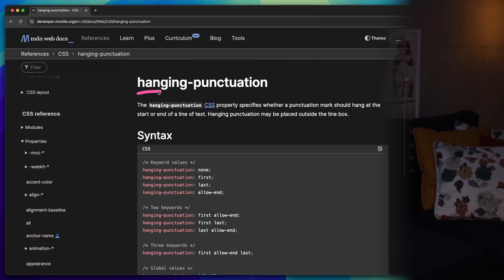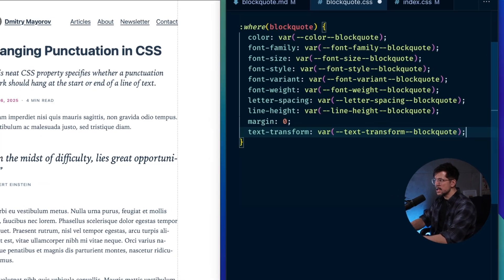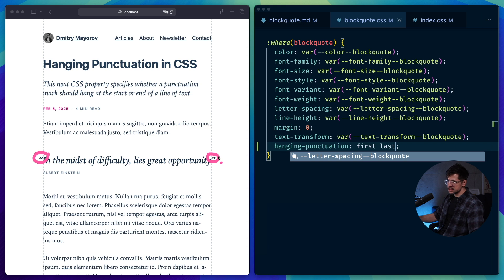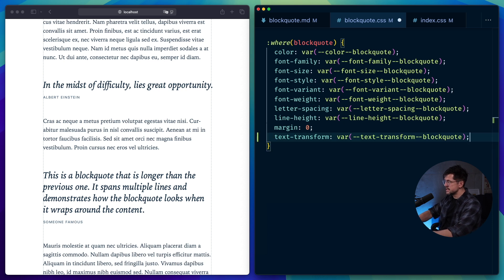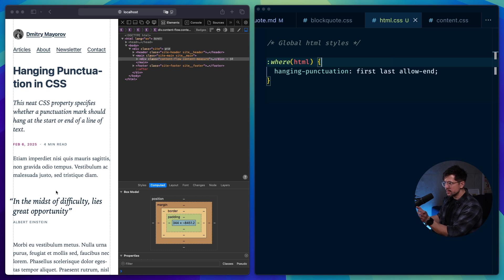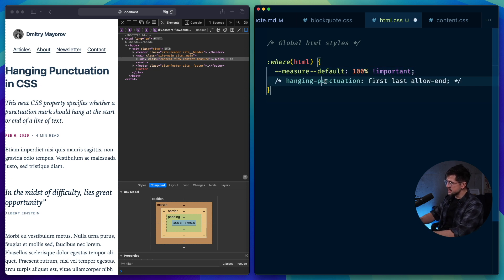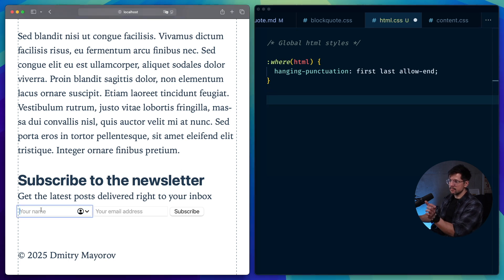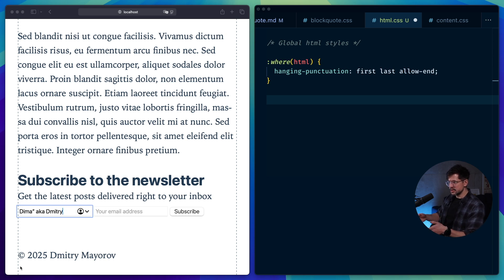Master Hanging Punctuation in CSS! (and avoid these two mistakes)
Ever heard of hanging punctuation in CSS? It lets punctuation marks hang outside the text line. It is really cool but there’s a catch—it only works in Safari. So, is it worth using?

In this video we’ll find out. I’ll walk you through how it works, when it makes sense, and what to watch out for. If you’re into subtle typography tweaks and clean layouts, this might be useful.

Chapters:
00:00 – Intro
00:13 – What is Hanging Punctuation?
01:39 – This Property Cascades
01:54 – Gotcha #1
02:58 – Gotcha #2
04:01 – Browser Support